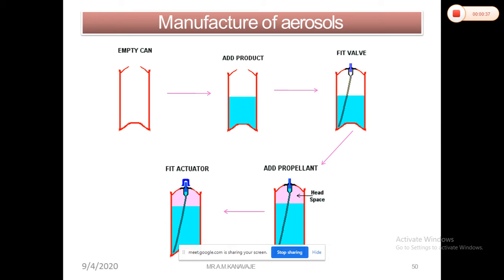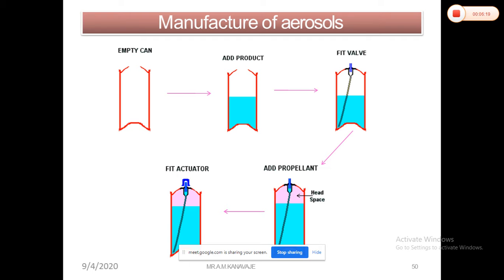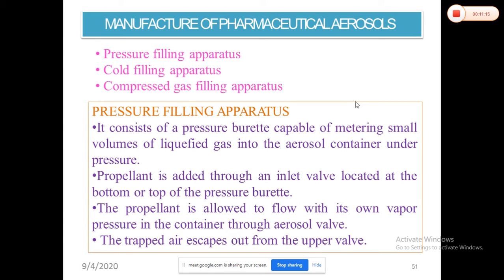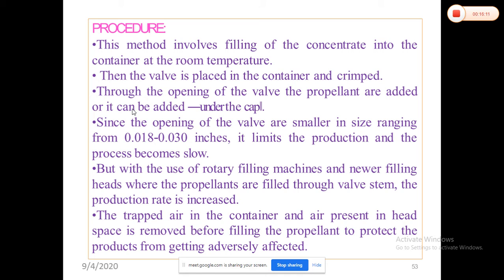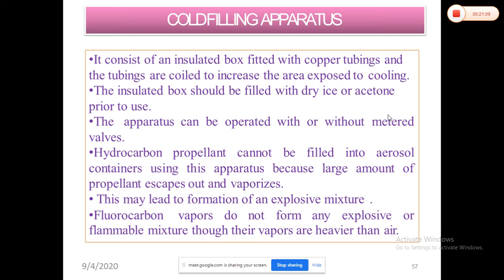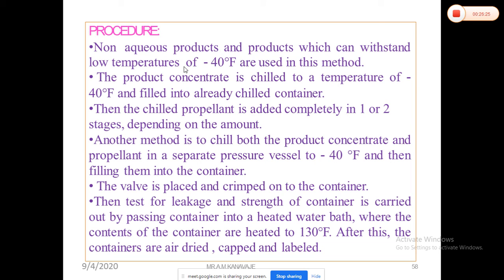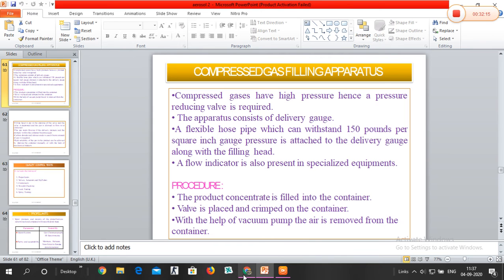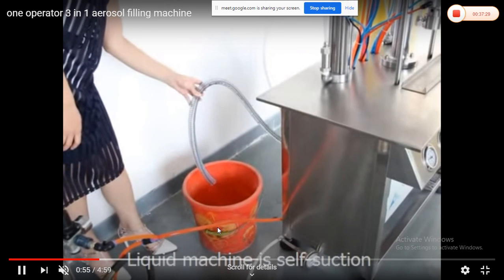MANUFACTURING OF AEROSOL